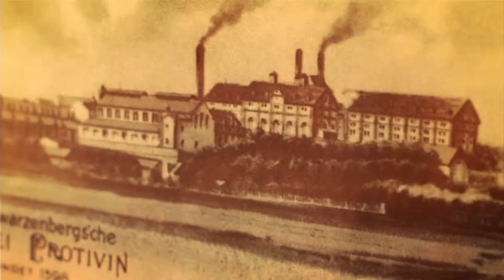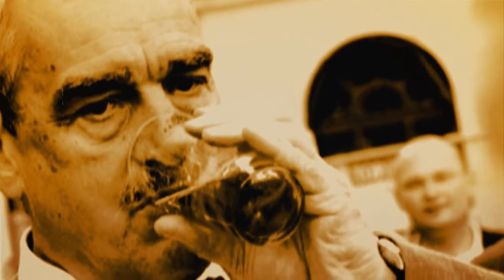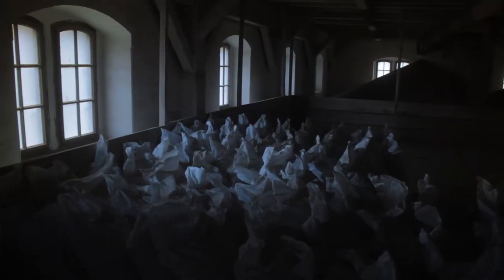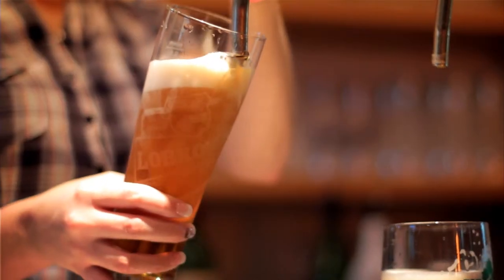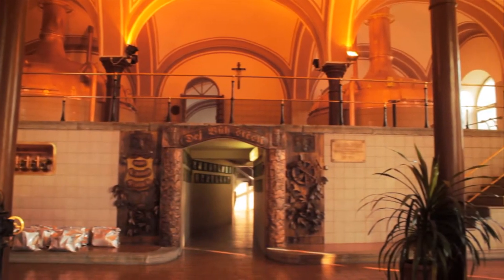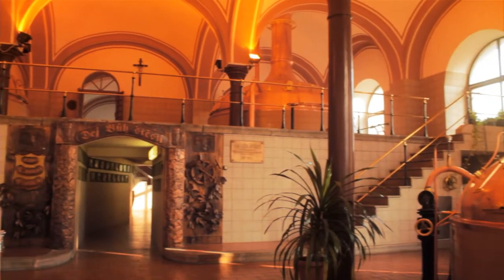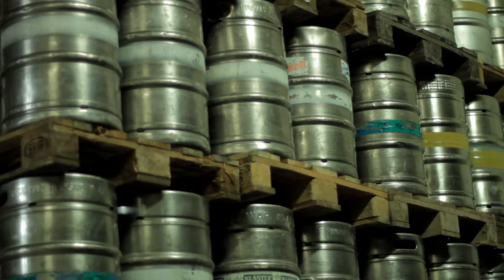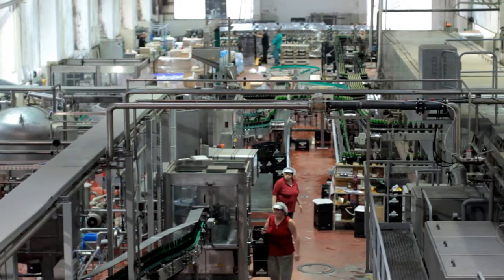Promo: Pivovar Protivín (2011)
Režie, scénář: Matěj Balcar
Kamera: Matěj Kovárník
Střih: Matěj Balcar
Zvuk: Radka Kocurová
Produkce: Kateřina Černá